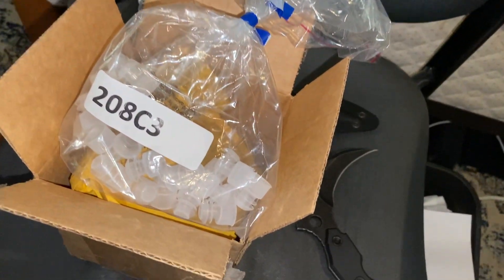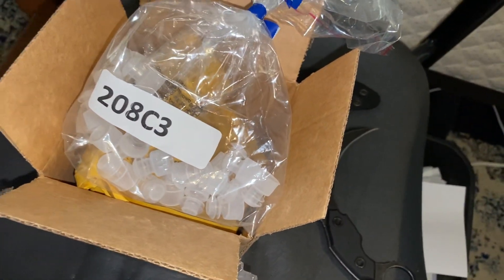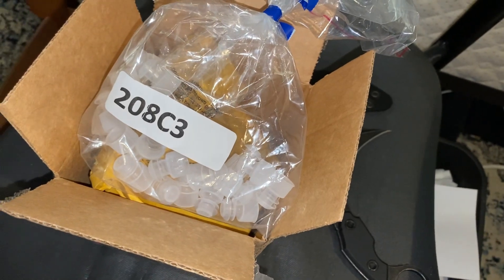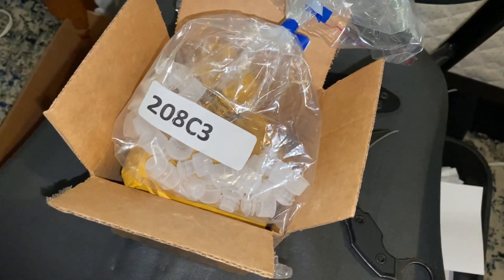Unboxing Test Tubes For Queen Ants. From Amazon 🤩